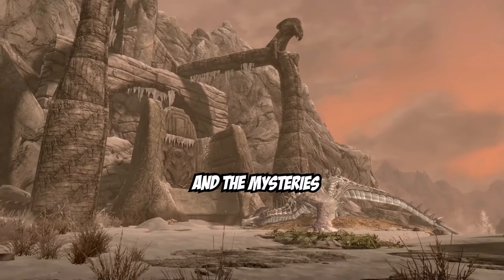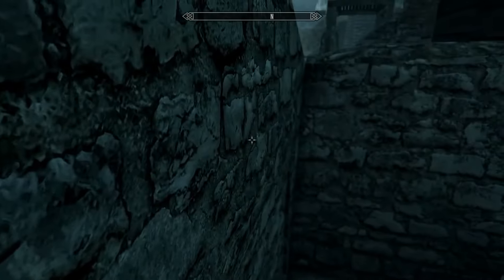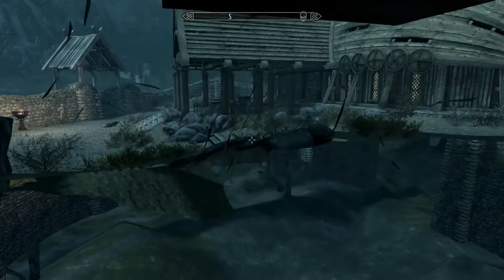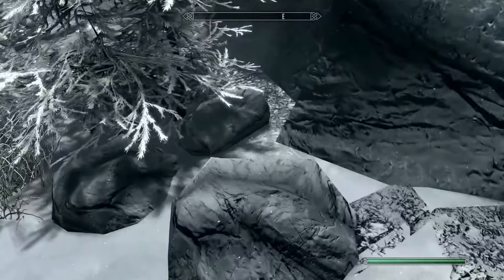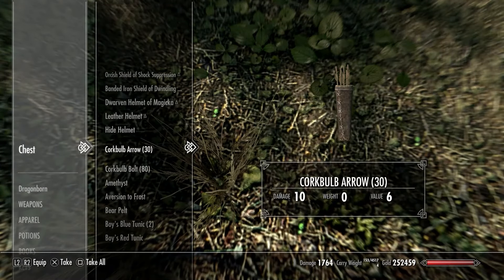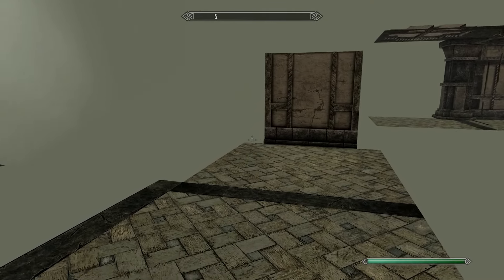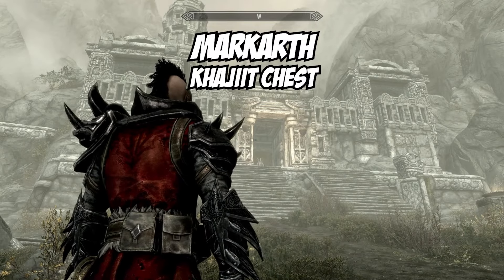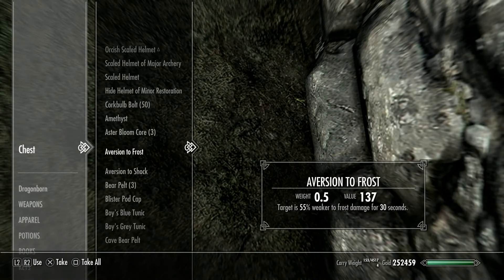Skyrim's Hidden Chests, Secret Loot & EASY Gold (The Elder Scrolls: Skyrim)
Despite Skyrim having been released for over 10 years, there are still many players venturing into the game for the first time, thanks to the special edition and anniversary editions.

Throughout Skyrim, you'll find a multitude of chests that shouldn't be accessible, and yet, are. Here are out 5 secret chests hidden throughout Skyrim, how to find them, and what they have for you to loot.

⏰ Contents of this video:
00:00 - Introduction
00:10 - 1. Whiterun Skyforge Chest
00:49 - 2. Dawnstar Khajiit Chest
01:02 - 3. Solitude Khajiit Chest
01:18 - 4. Solitude Mage's Chest
01:51 - 5. Markarth Khajiit Chest